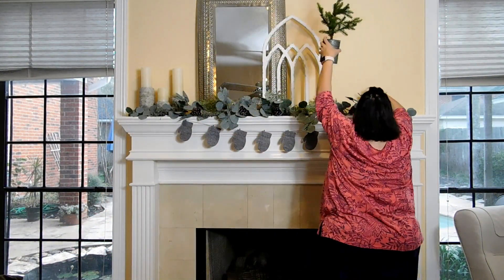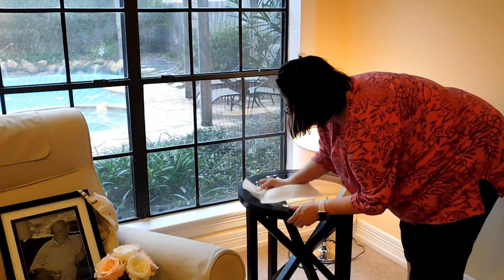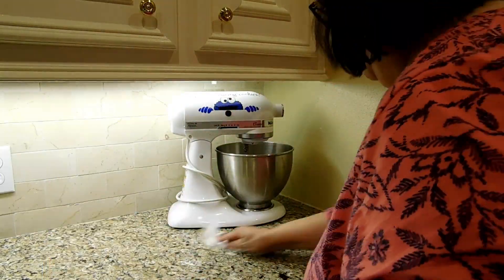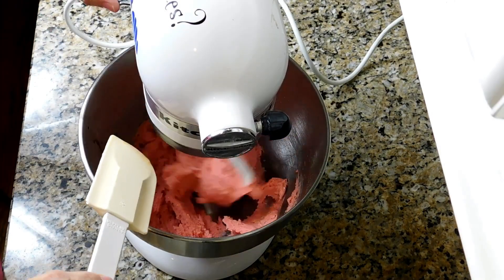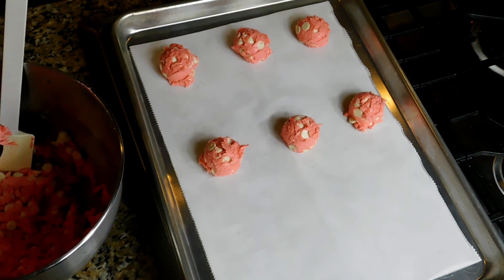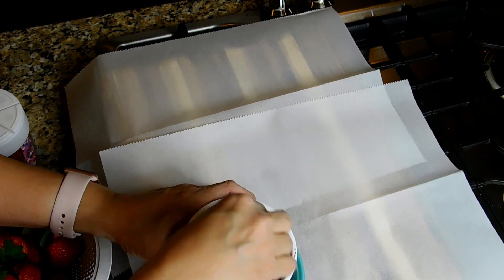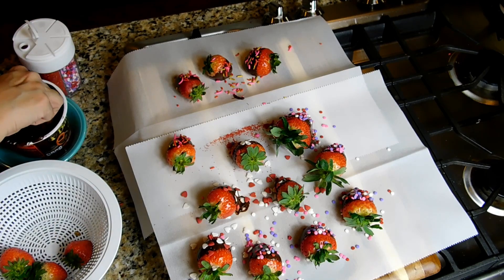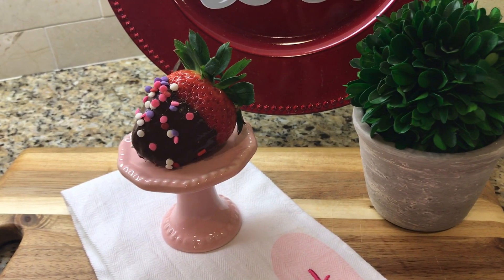Getting Ready for Valentines Day and CAKE MIX cookies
Happy Valentines Day! Get ready for a fun Valentines day with some holiday decor and some yummy treats!

Here is the link to the recipe for the cake mix cookies!

Here is the store that sells The Round Top Collection items. They also have a website but it is currently under construction until March.

All magnets shown on Wreath from The Round Top Collection.
Pink fluffy ribbon on wreath from Hobby Lobby.

All grocery items purchased from Kroger.